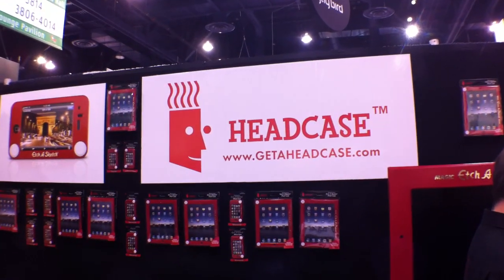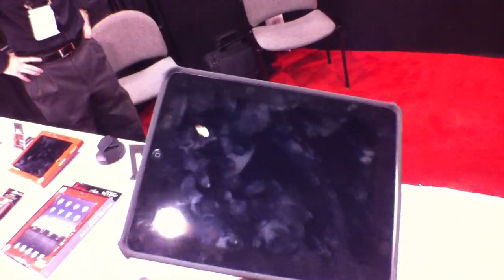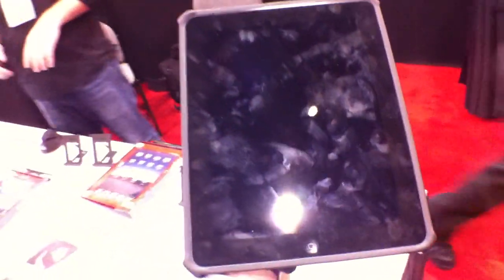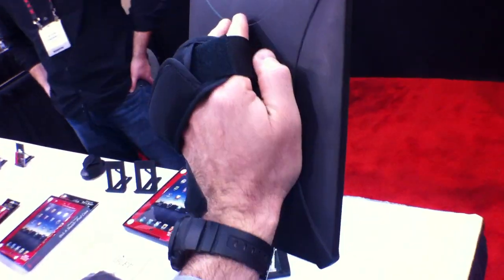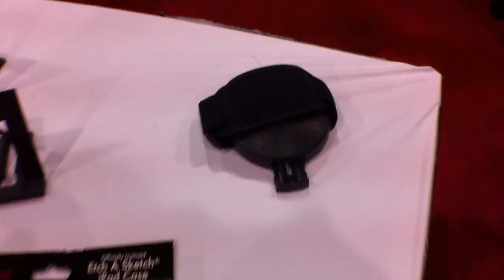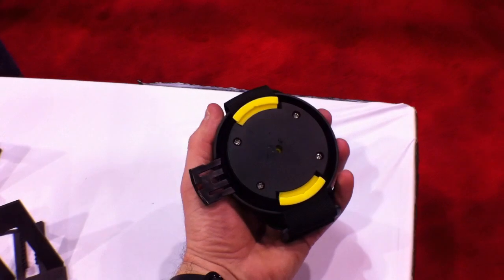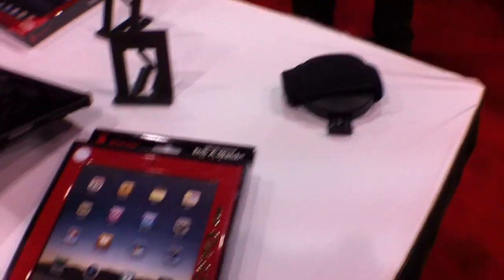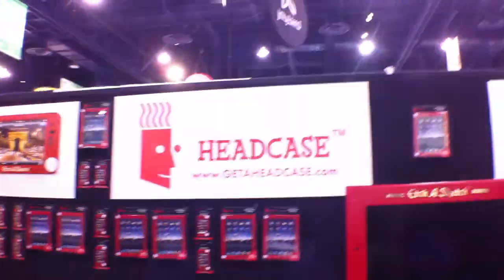CES 2011: Headcase Turn Tablet